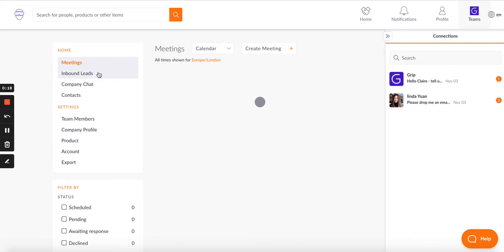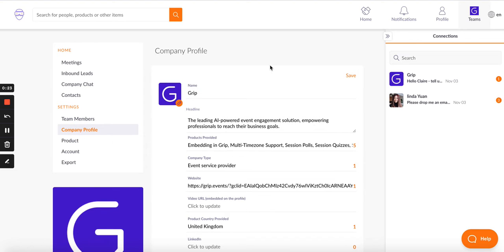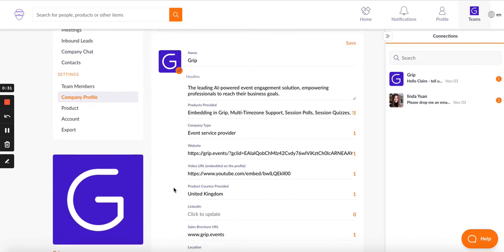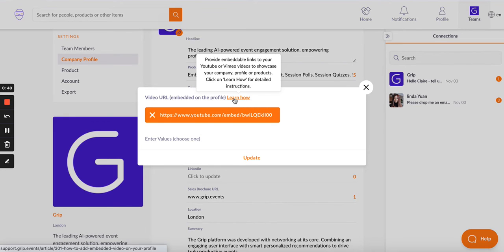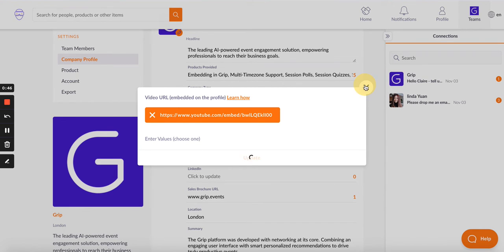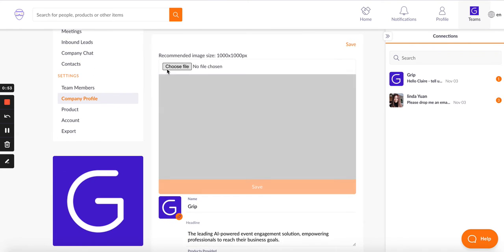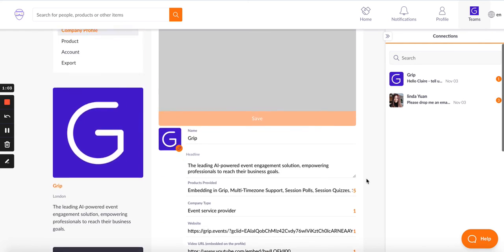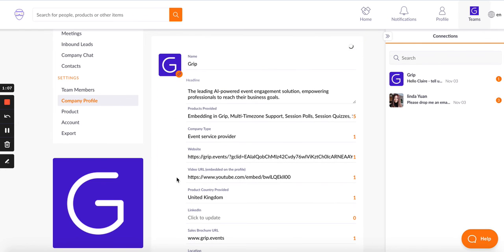Updating Your Company's Profile - Digital Showroom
Hi Exhibitors!
This is an easy tutorial to update your company profile on the Digital Showroom platform.